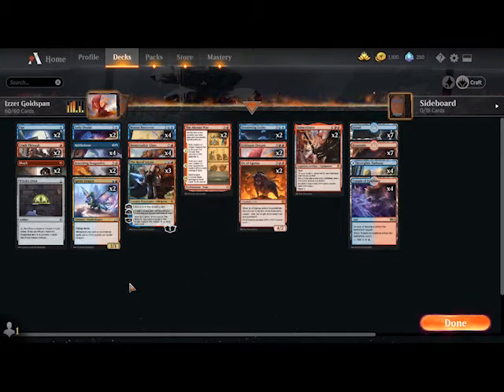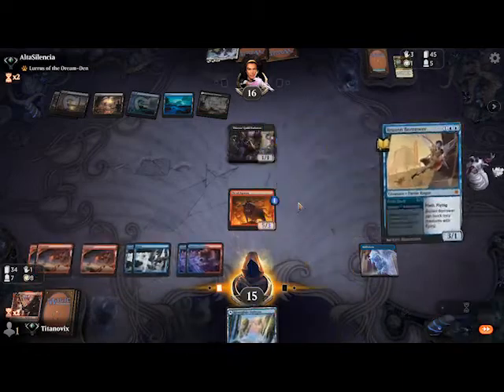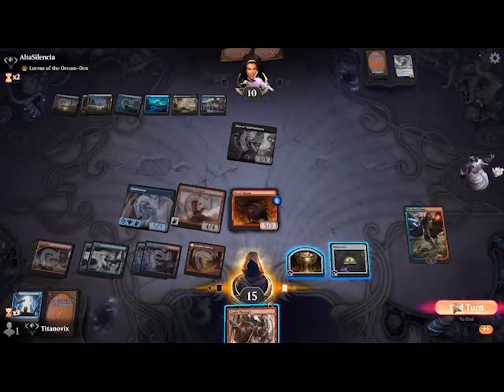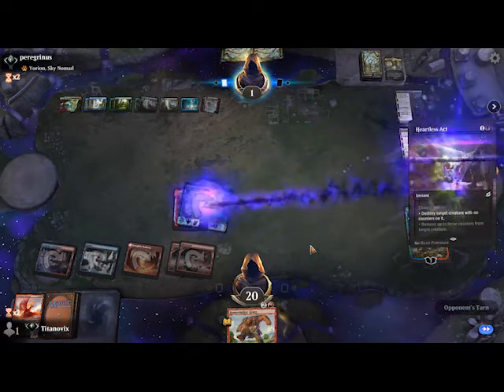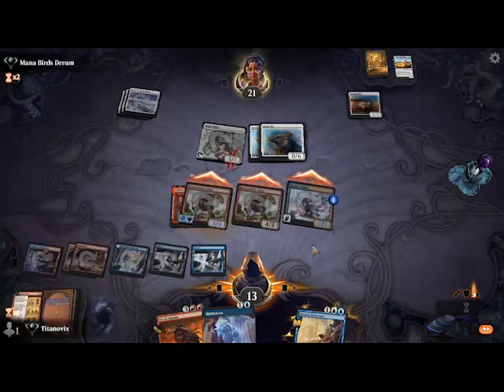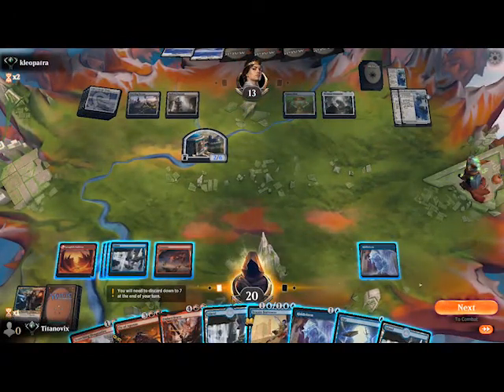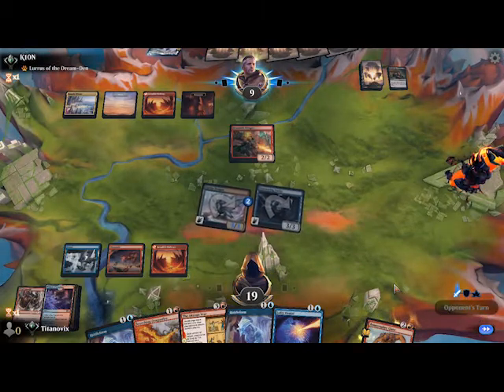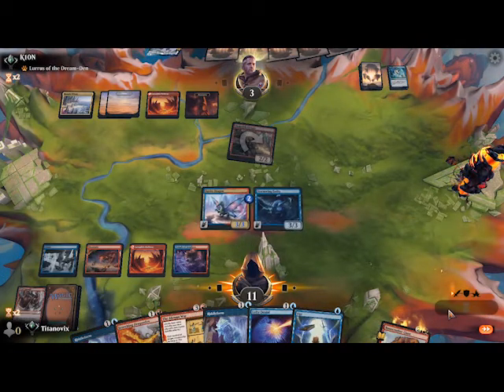Undefeated! Goldspan Izzet, MTG Arena, Ranked BO1, 50 minutes of winning! Great deck and games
Hello! Another brew born going through Izzet snow (an older deck I made with faceless haven and frostbite) brought me back to good old tempo Izzet with our sprite dragon and stormwing entity friends. Oh, did I forget the mention the Goldspan Dragon? Which is definitely a staple in the standard Izzet lineup. This was a great run, beating all sorts of usual enemies in rogues and sultai ultimatum with some appearances to some other great and unique new standard brews. I have additional deck analysis at the end of video. This is 50 minutes of pure winning!

My handle is Titanovix!